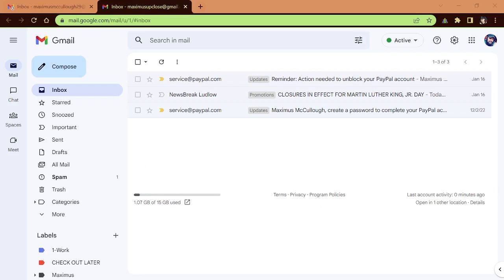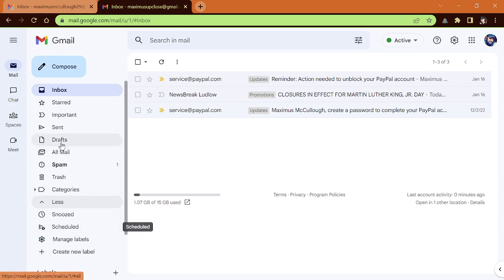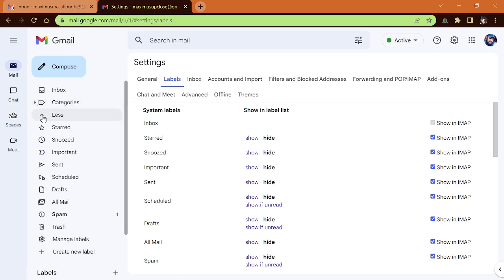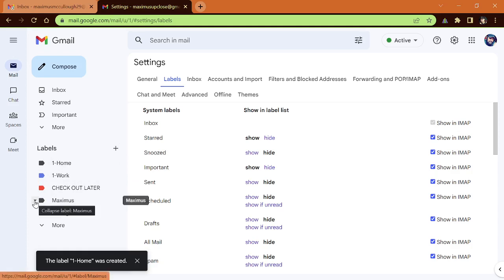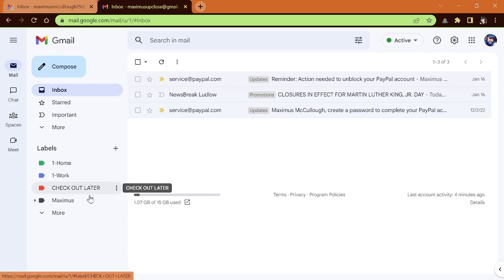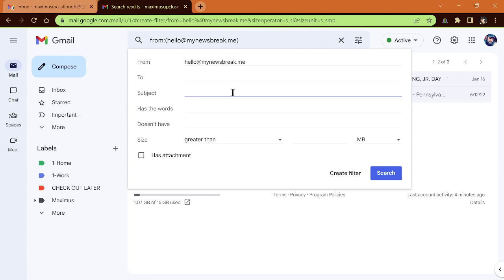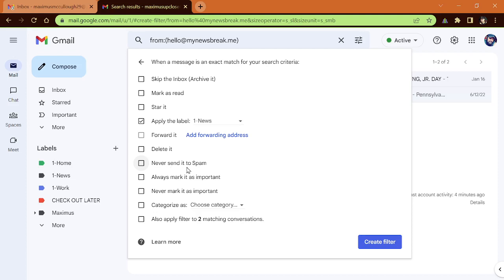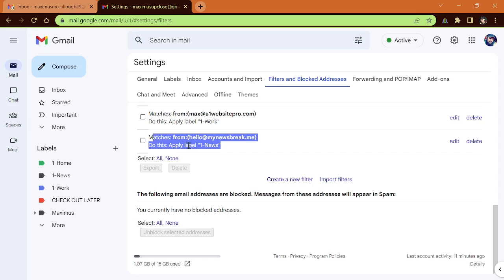Gmail Tips and Tricks Sort, Filter, and Label Emails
00:00 Learn Gmail Labels Overview
01:22 Hide Labels & Categories
02:40 Optional Way To Hide and Show Labels
03:45 Order Gmail Labels
05:25 Color Code Labels in Gmail
05:45 Remove or Delete Labels
06:05 Sort and Filter Emails
08:35 Filter Options

In this Gmail Tips and Tricks you will learn how to sort, filter and label your Gmail emails quickly and efficiently. Organize your life so you have more time to do what you need to. Looking for some tips on how to sort, filter and label emails in Gmail? You’re in the right place! Learn the best tips on how to sort your Gmail by date, time, sender, subject and more. Gmail default settings is what we will start with. Then we will add more sorting and filtering tips with extensions.